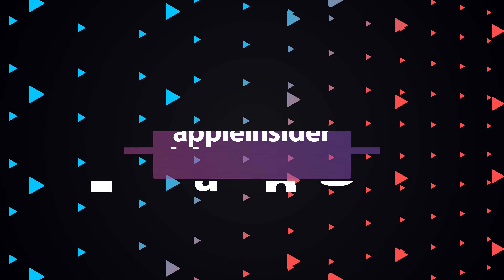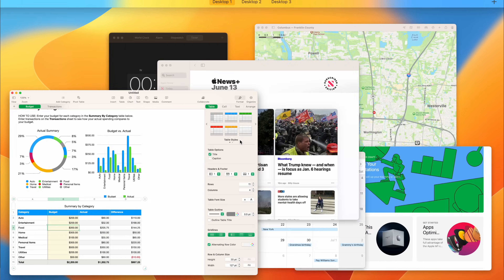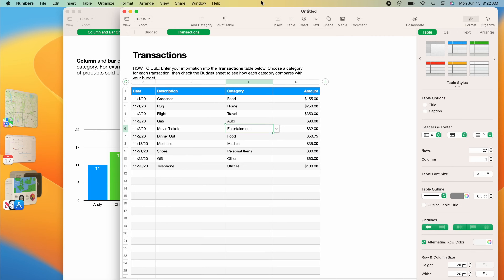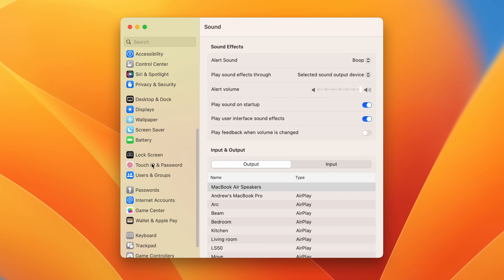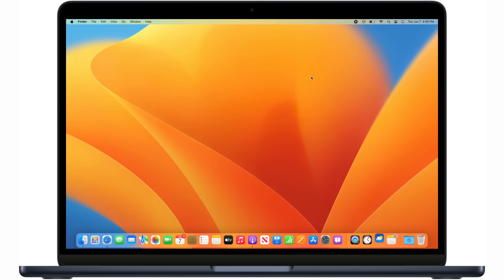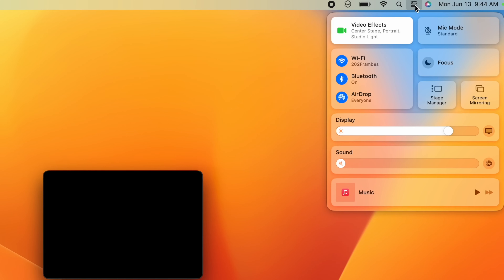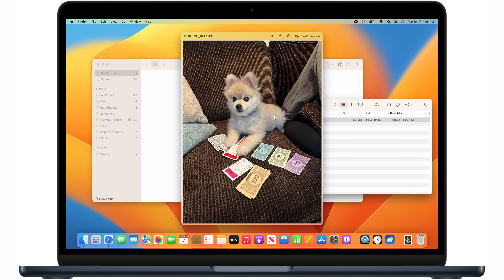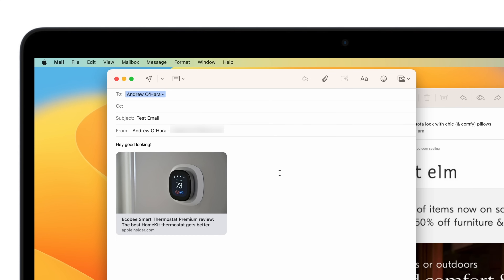macOS 13 Ventura: Beta Review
Despite still being in its beta phase,  I give you an early review at the new features coming to macOS Ventura later this year!

Chapters ➡
0:00 Intro
0:35 Beta acknowledgment
1:17 Pricing & availability
1:45 Stage Manager
3:44 Sponsor Break: Clean My Mac X
5:10 iOS-inspired enhancements
9:01 iPhone Continuity Camera
13:13 Mail overhaul
13:57 Summary and recommendation